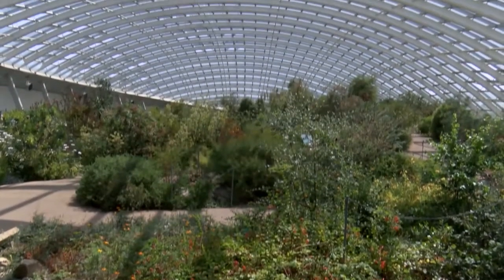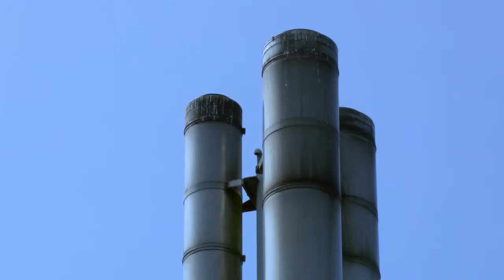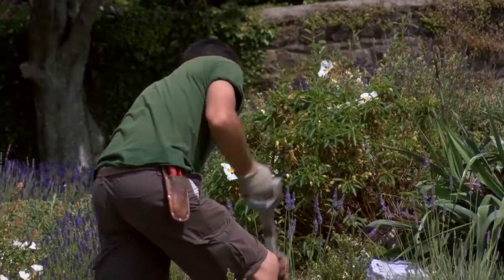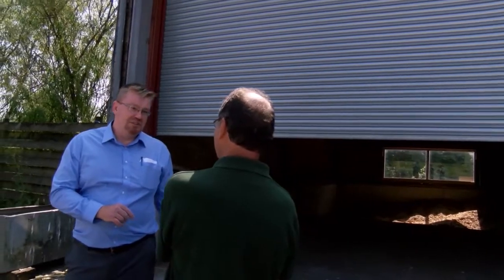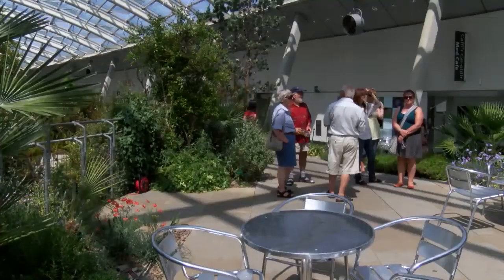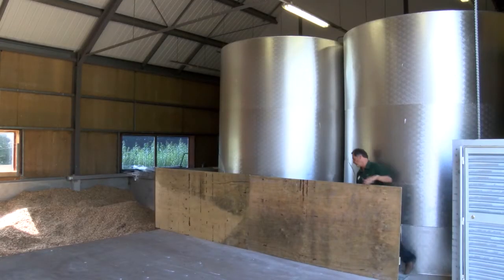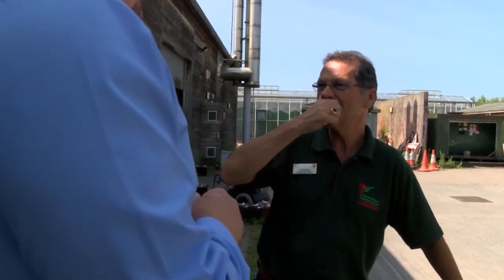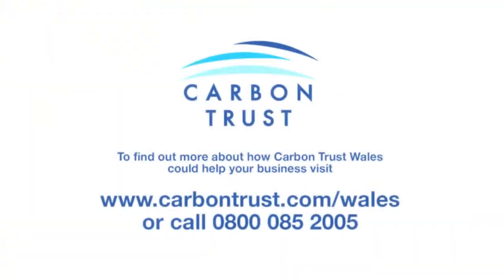National Botanic Garden of Wales: Carbon Trust case study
The National Botanic Garden of Wales have cut their carbon emissions, saved money and reduced their fuel bill with support from the Carbon Trust.

Following a Carbon Trust survey of energy requirements, installation of a biomass boiler was assisted by a Carbon Trust interest free loan which helped reduce the carbon emissions on site, has saved money and reduced their fuel bill - with savings of up to £70-80k per year in the next 5 years.  In addition the National Botanic Garden's solar panels generates £20k a year through income and energy savings.

Find out more about how Carbon Trust Wales can help your business